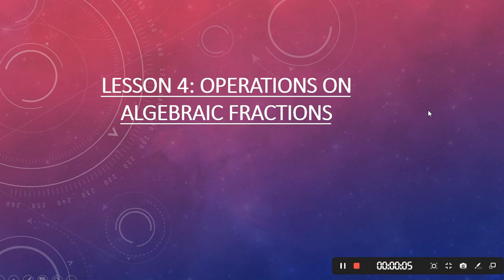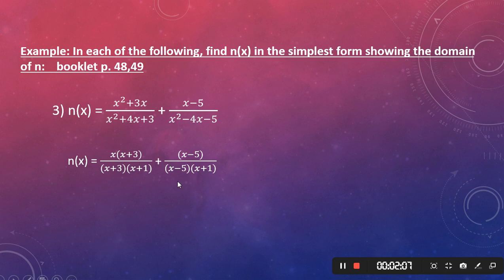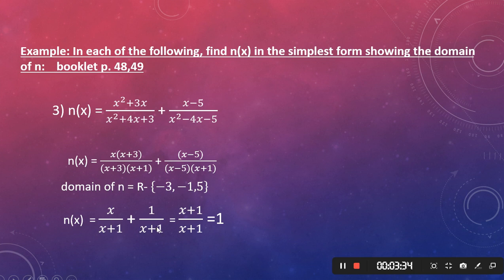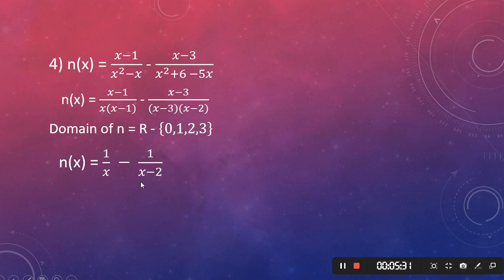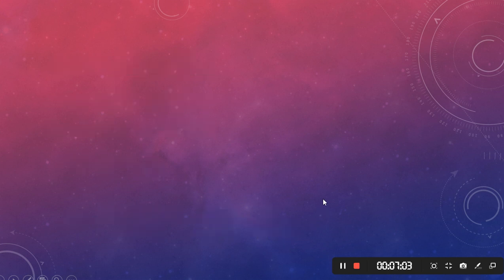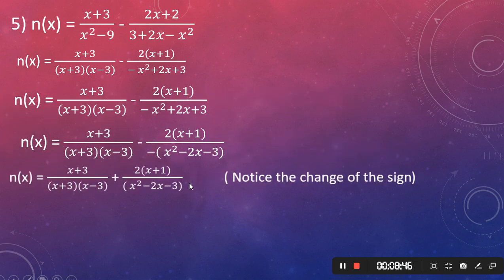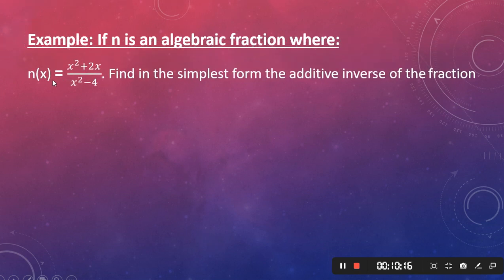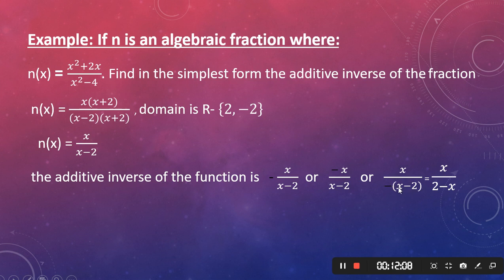prep 3 math unit 2 lesson 4